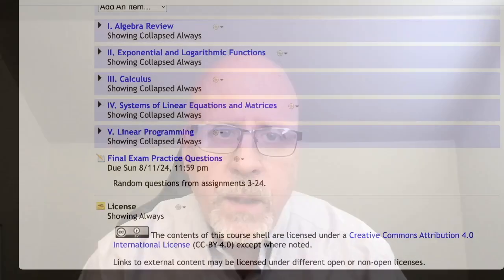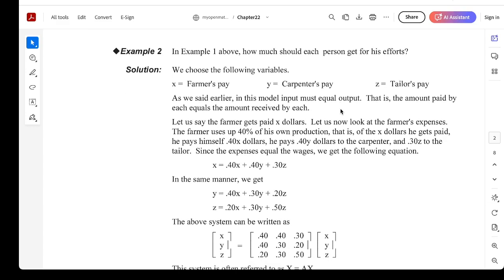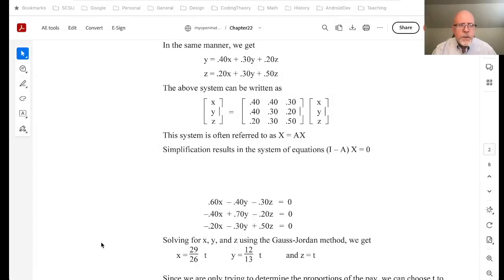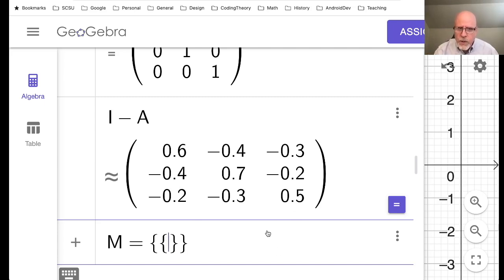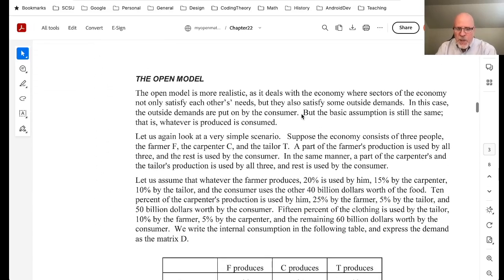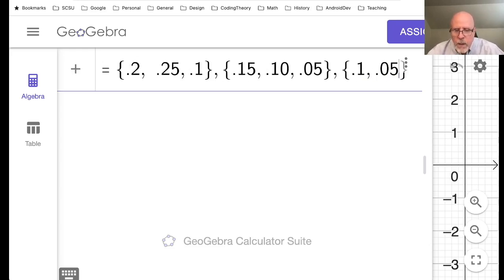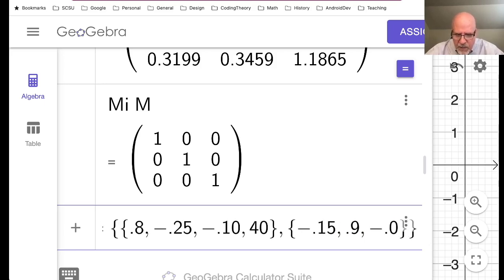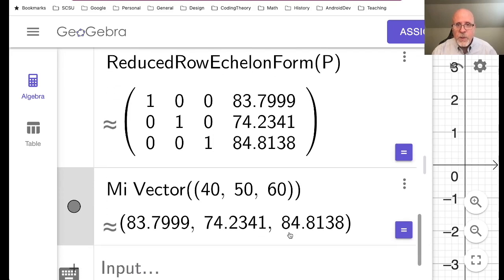MAT 125 Lecture 22